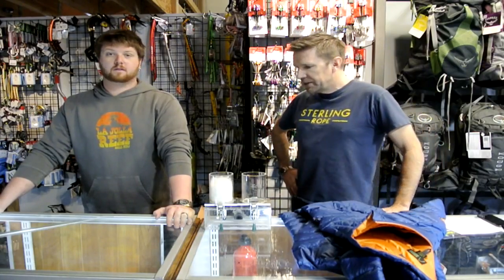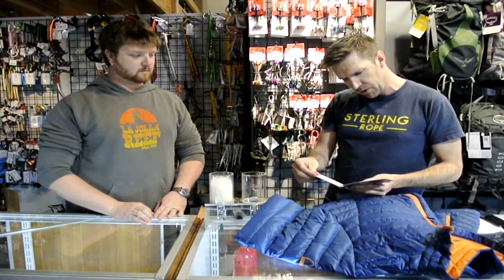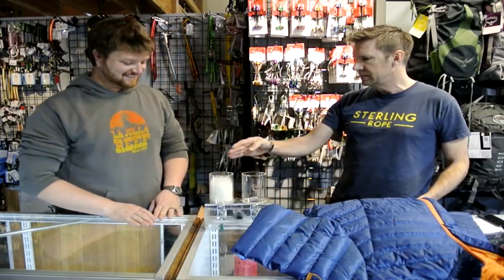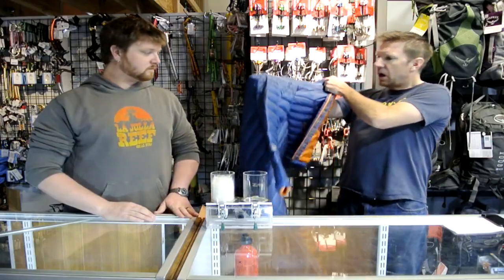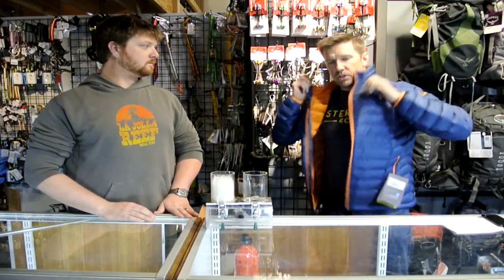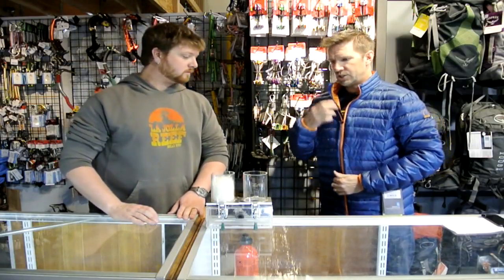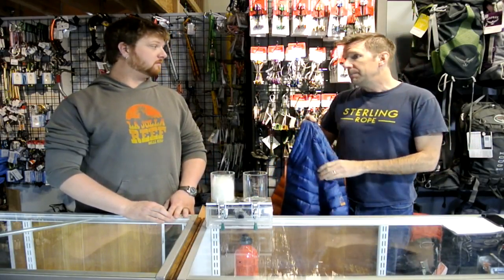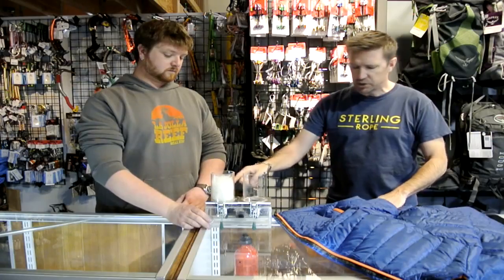Sierra Designs DriDown vs. Untreated Down - Steam Test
ProLite Gear cuts open a Sierra Designs Gnar jacket to test DriDown against Untreated Down using a steam chamber to subject the insulation to 200 degree steam. The results might surprise you.